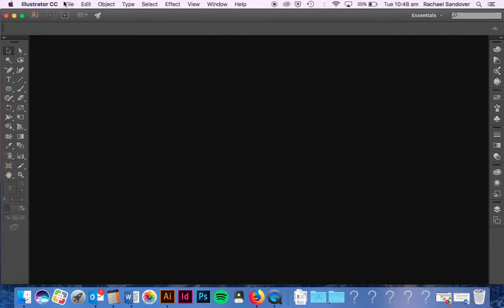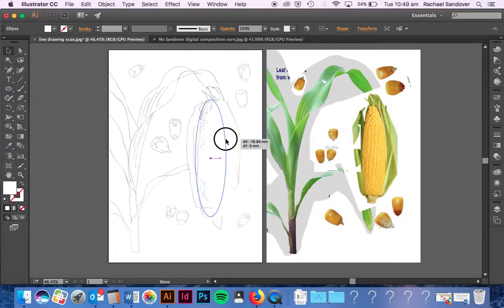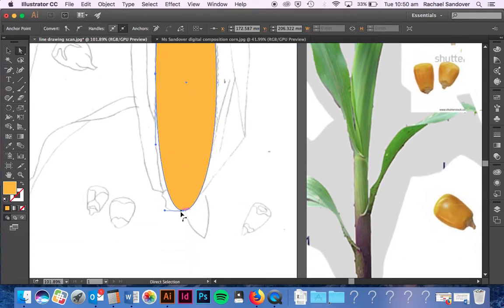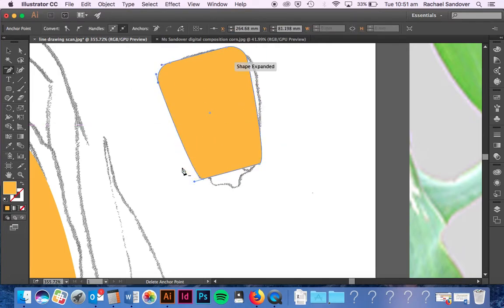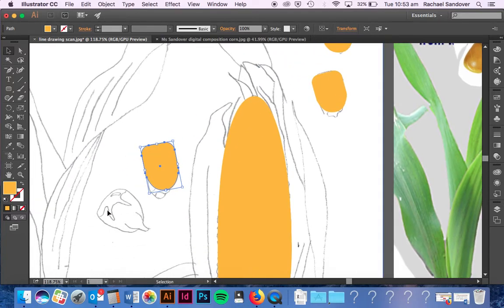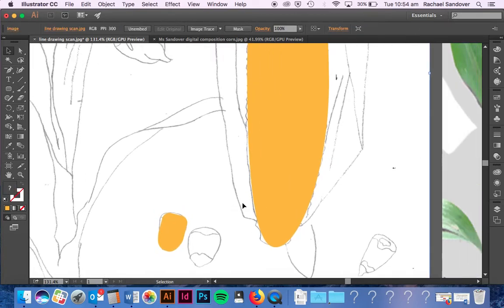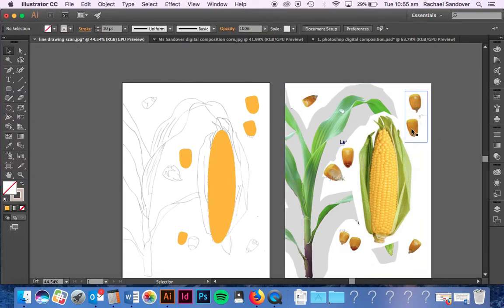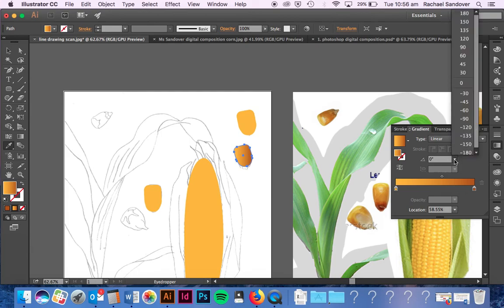2a . Setting up, shape tool & gradient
This tutorial will show you how to set up your Illustrator page to commence construction of your poster. In addition, you will play with the shape tool to create some components of your poster. Finally, you will utilise the gradient tool to add multiple colours into your shapes.

*NB: unfortunately, this tutorial cut off before it was finished, therefore you will need to watch tutorial 2B to receive the rest of the instruction.